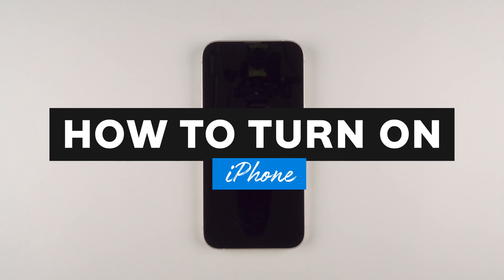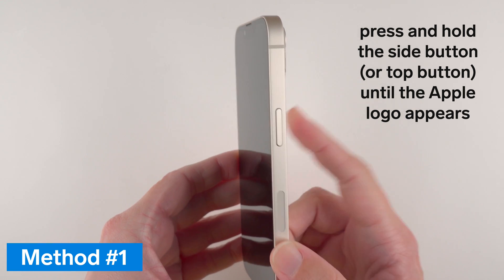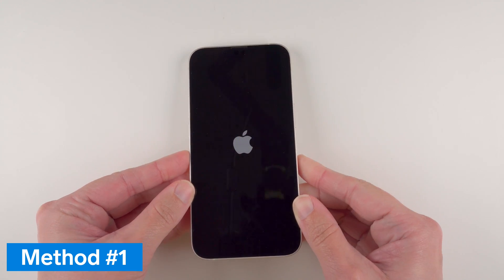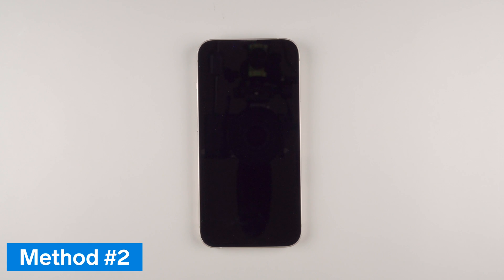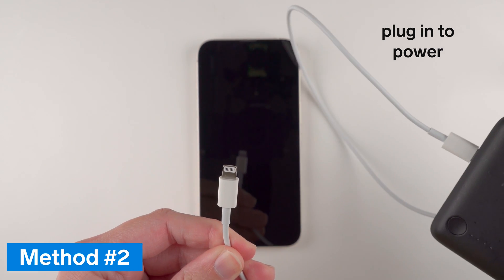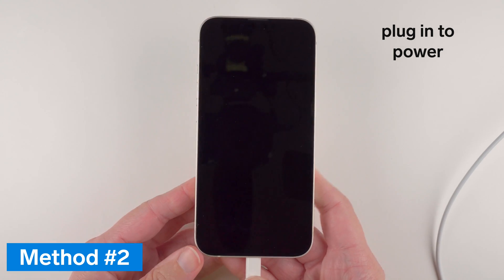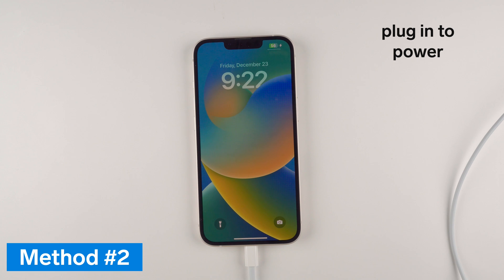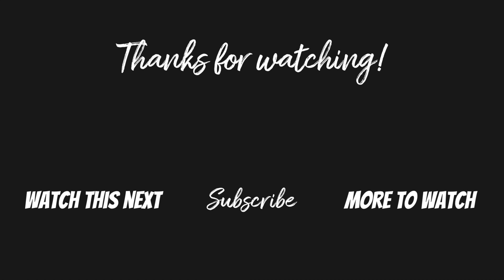How to TURN ON your iPhone (2 ways!)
Learn how to turn on your iPhone. I show you two different ways in case your iPhone won't turn on with the first method.

These instructions should work for any iPhone including:
iPhone XR, iPhone XS, iPhone XS Max
iPhone 8, iPhone 8 Plus, iPhone X

0:00 – Method #1
0:37 – Method #2
1:32 – End Screen

iTech Whisperer – iPhone Tutorials is an independent YouTube channel and has not been authorized, sponsored, or otherwise approved by Apple Inc.